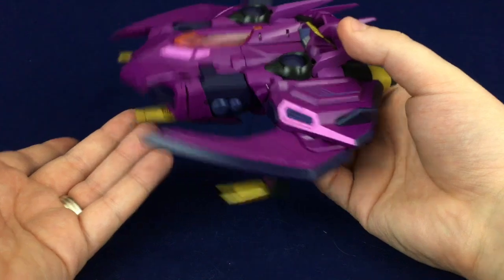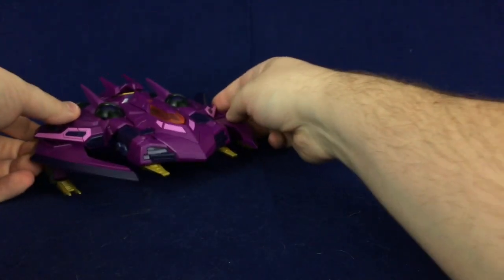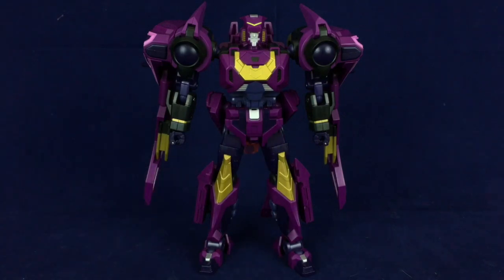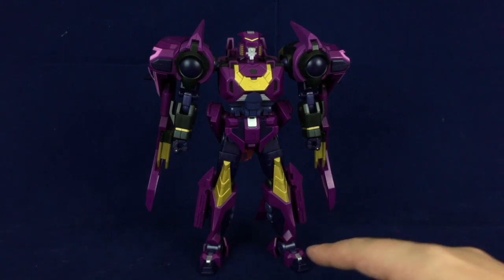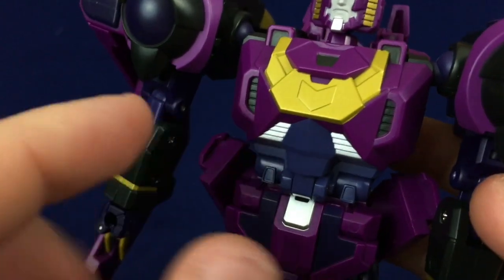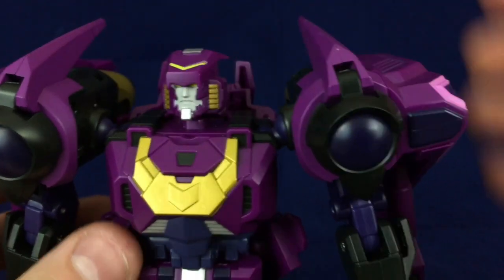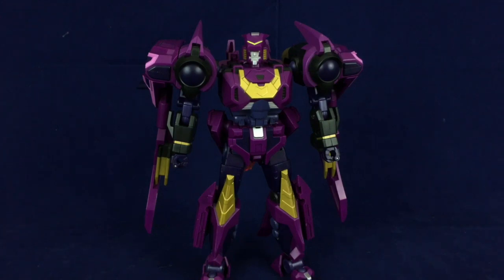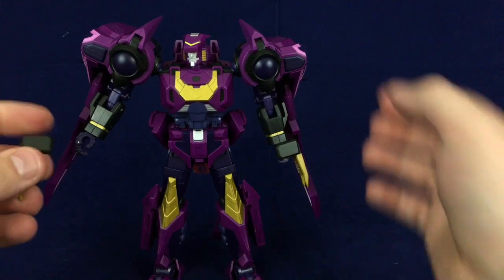Mastermind Creations R-41 Ultio (Senator RatBat) - Figure Study 322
Today’s piece: Mastermind Creations Reformatted R-41 Ultio